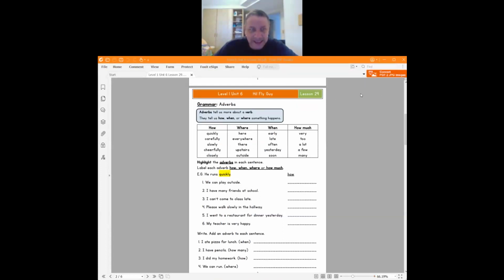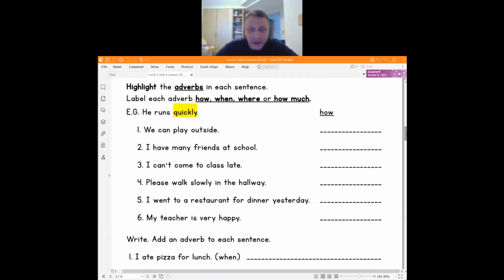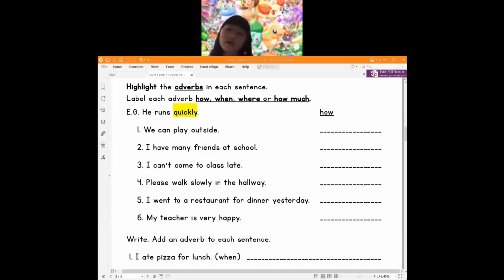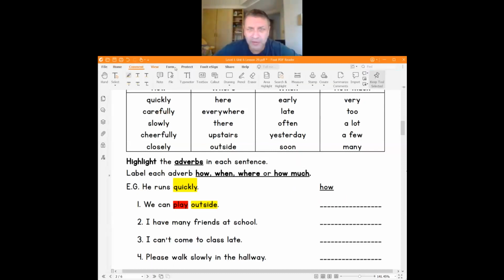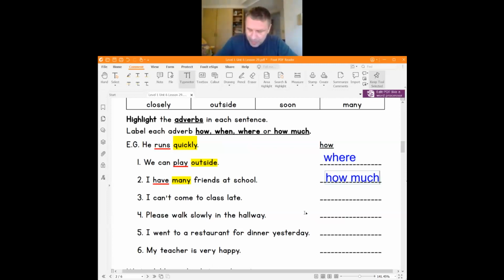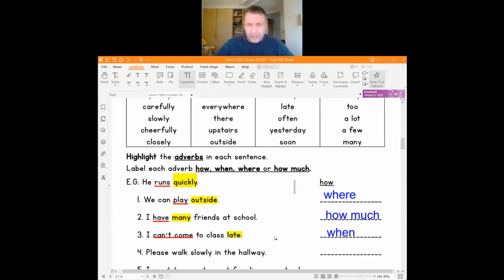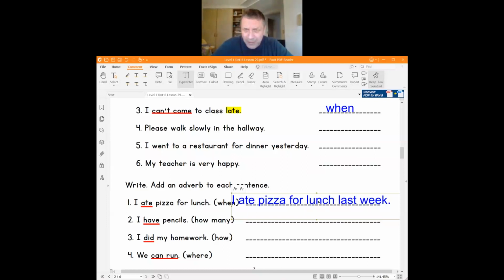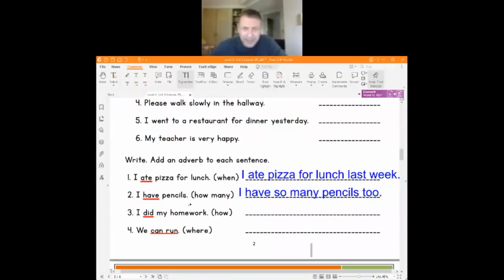21A June 20, 2022 Part 1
21A June 20, 2022 Part 1